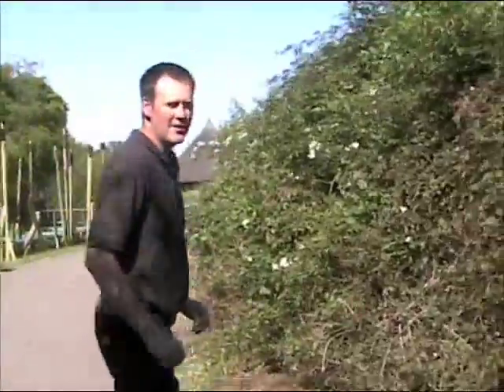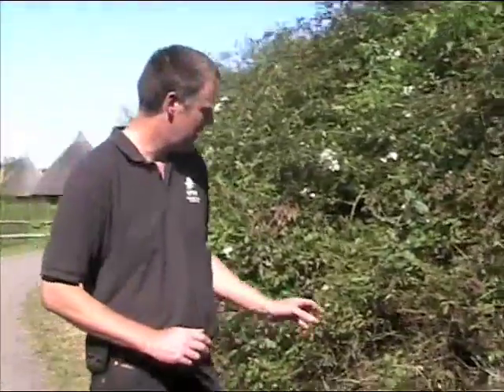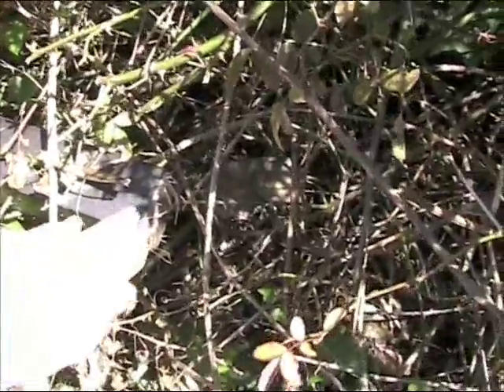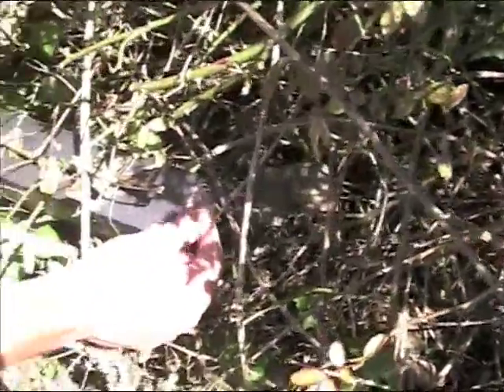Arundel Doormice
Paul Stevens, Grounds Manager for WWT Arundel Wetland Centre, describes doormouse habitats onsite.